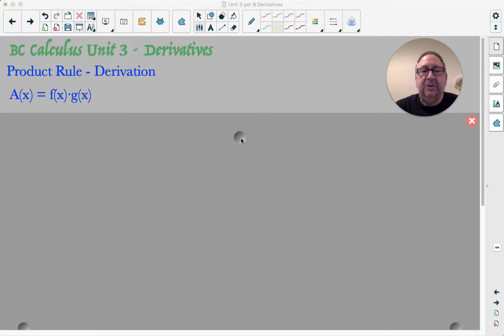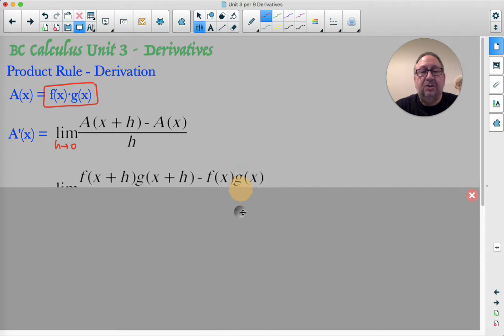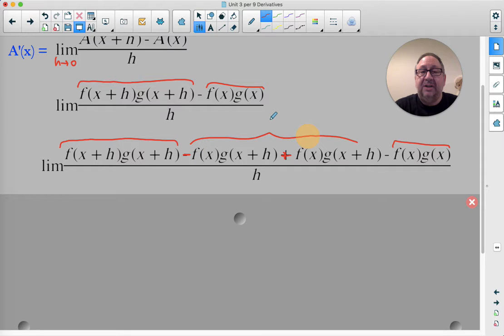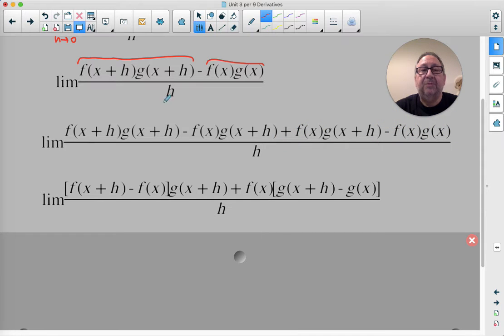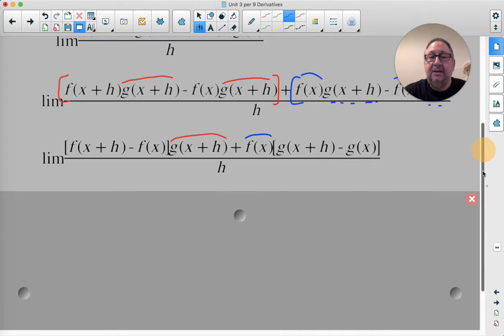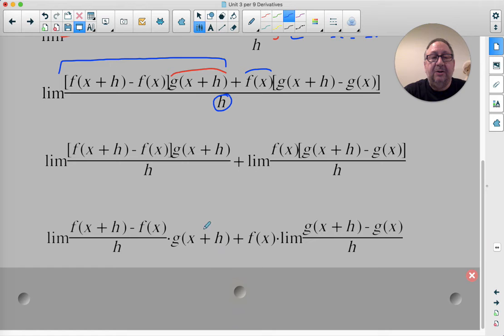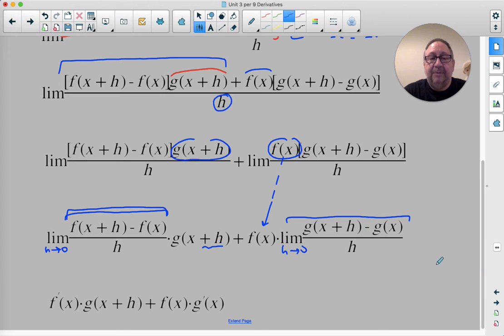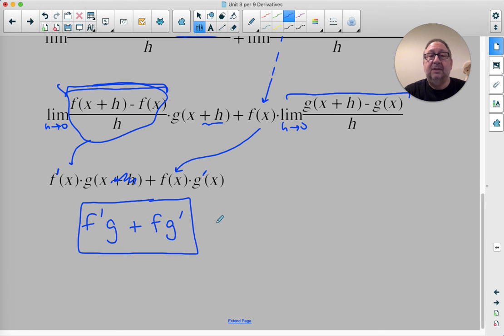Power Rule for Derivatives Derived